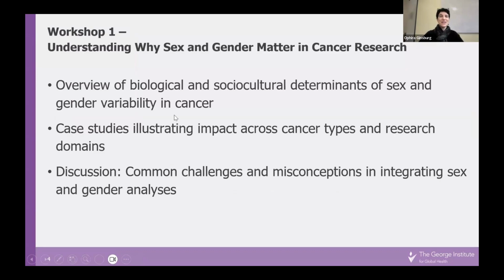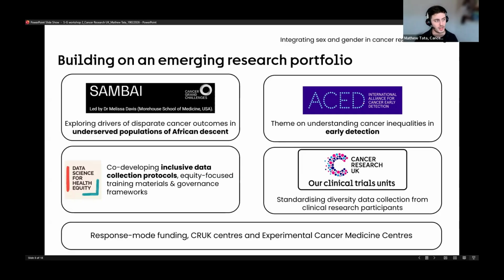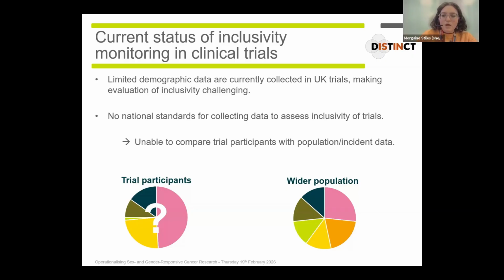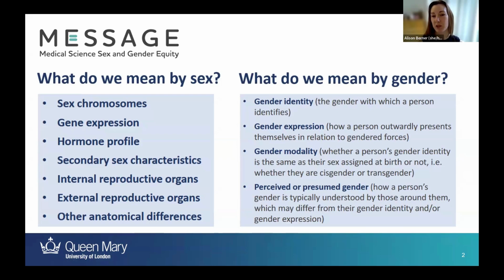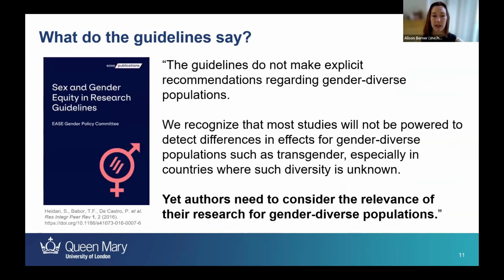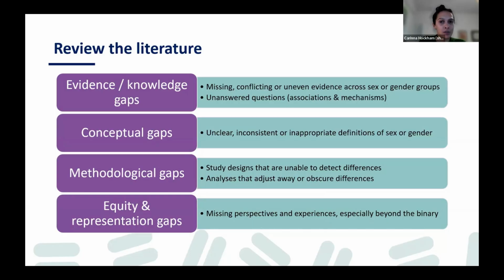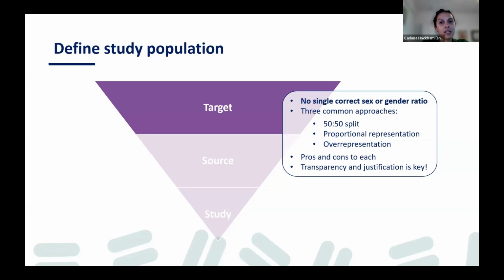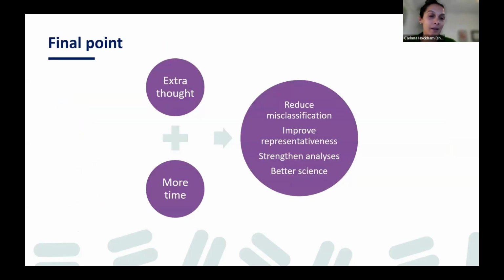Operationalising Sex- and Gender-Responsive Cancer Research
This virtual workshop was convened by The George Institute for Global Health, the Medical Science Sex and Gender Equity Project (MESSAGE), Imperial College London and Cancer Research UK to bring researchers, funders and policymakers together to explore why sex and gender matter in cancer research — and how to integrate them in practice.

The session offers: practical guidance on study design, data collection and analysis, and integration of sex and gender in research as well as policy and funding perspectives on creating enabling environments for equitable science.

The second in a series, this workshop was chaired by Ophira Ginsburg, Provost’s Visiting Professor of Global Cancer Equity, School of Public Health, Imperial College London (London UK) with Alison May Berner (Academic Clinical Lecturer, Medical Oncology and Specialty Doctor in Adult Gender Identity Medicine), Mathew Tata (Research Programme Manager, EDI in Research, Cancer Research UK), Morgaine Stiles (Clinical Trial Manager and PhD Student, Clinical Trials and Statistics Unit, Institute of Cancer Research), and Carinna Hockham (Research Fellow in Epidemiology, The George Institute for Global Health, Imperial College London) as speakers.